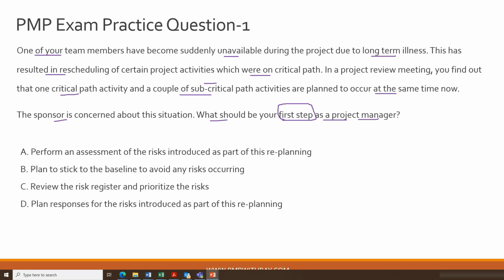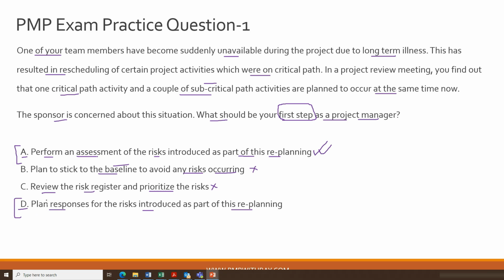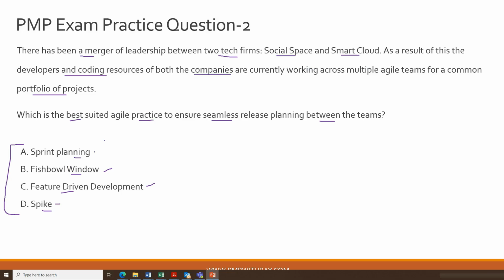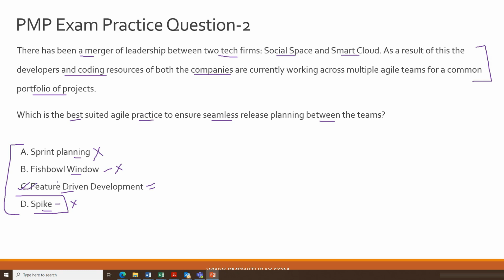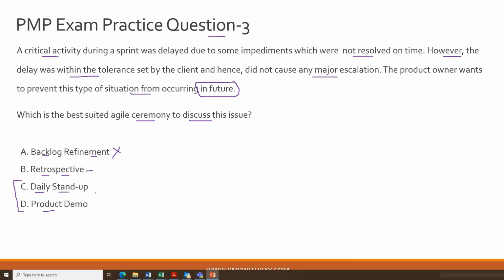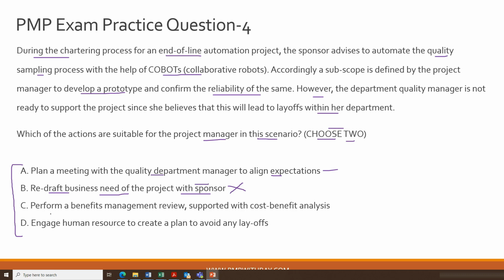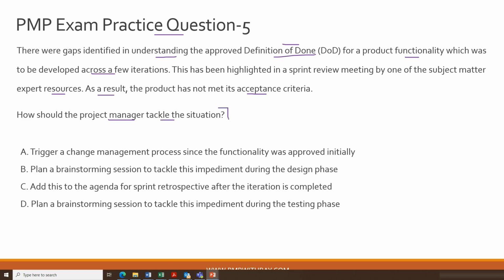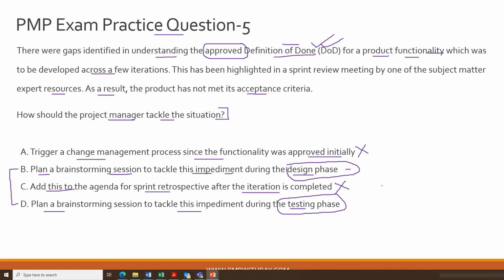PMP Exam Questions 2023 (June) and Answers Practice Session | PMP Exam Prep |PMP for project manager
PMP Exam Questions 2023 (June) and Answers Practice Session for project manager
►►Practice scenario-based questions and answers for your PMP Certification Exam 2023 in this tutorial video. I have curated a diverse range of PMP practice questions and provided detailed explanations for each answer.
So, if you are preparing for the PMP Exam in 2023, use this video either to get acquainted with the type of situational questions you will get in the PMP Exam or to test how well you are prepared for the exam.
I have covered a broad range of topics from the PMP Exam Syllabus in this video starting from Waterfall, Agile, and Hybrid project management topics. I am sure you will find this video helpful in your PMP Exam preparation in 2023.

TIMESTAMPS:
0:00 Introduction to PMP Exam Questions 2023 (June)
1:29 PMP Exam Practice Question and Explanation -1
7:31 PMP Exam Practice Question and Explanation -2
12:45 PMP Exam Practice Question and Explanation -3
16:12 PMP Exam Practice Question and Explanation -4
20:44 PMP Exam Practice Question and Explanation -5
►►► Reference Videos as mentioned in this video:
►►► If you are preparing for the PMP Certification in 2023, join my FREE Webinar for PMP Exam Prep

This video is about: pmp exam questions 2023,PMP Certification Exam 2023,PMP Exam Practice Questions,PMP Exam Preparation,PMP Certification Tips,PMP Study Materials,PMP Exam Questions and Answers,Project Management Certification,PMP Exam Tips,Project Management Professional Exam,PMP Exam Success Tips,PMP Exam Study Guide,PMBOK 6th Edition,PMBOK 7th Edition,PMP Exam Prep,How to prepare for PMP Exam,Scenario based questions for PMP Exam,Agile for PMP Exam,Waterfall for PMP Exam